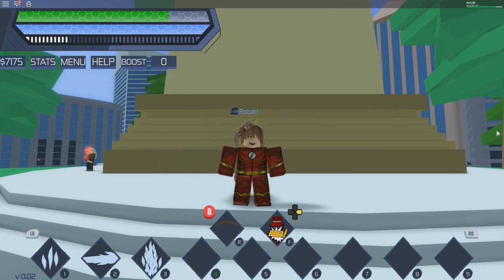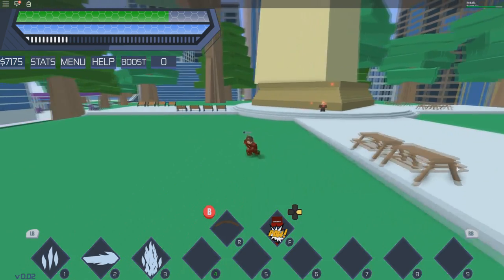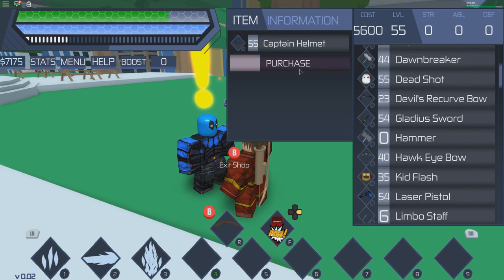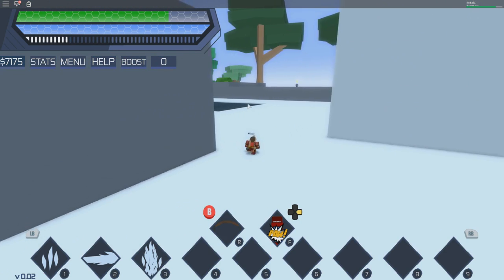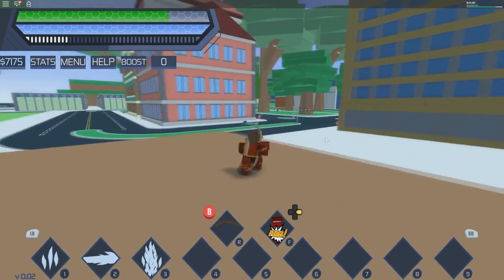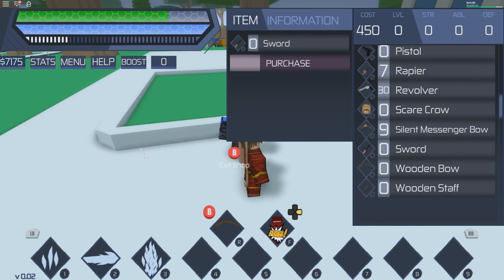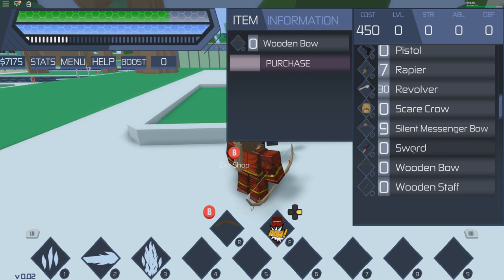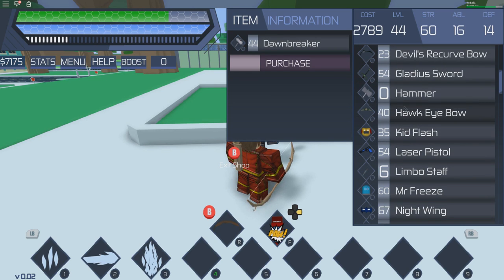Where to buy the Best Weapons in Injustice Online Adventures! | ROBLOX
In this video, I show you exactly where the 3 locations for the Deadpool shops are and recommend what weapons you should purchase!